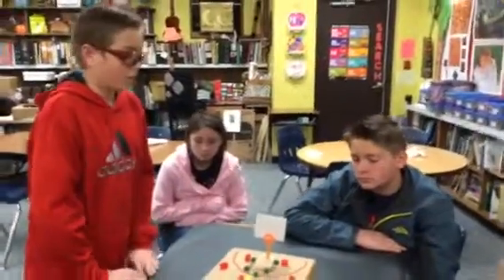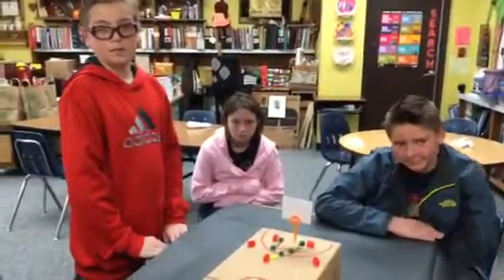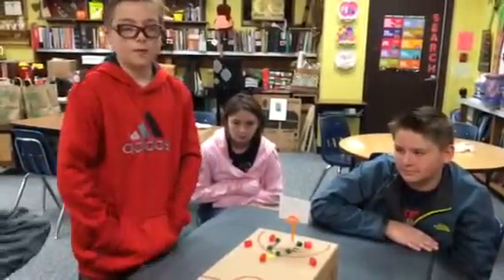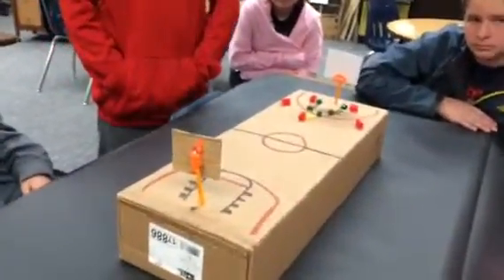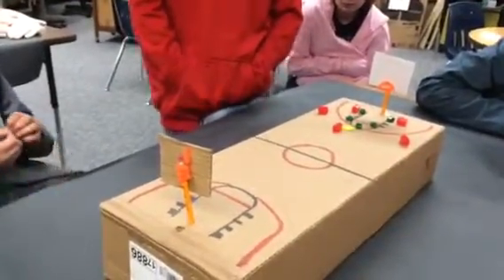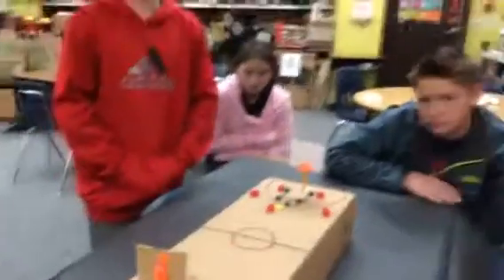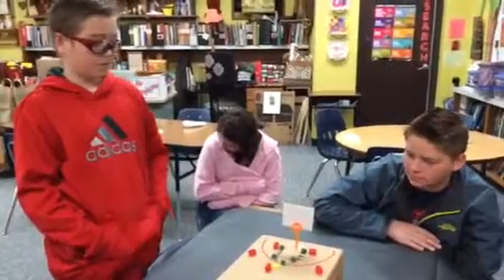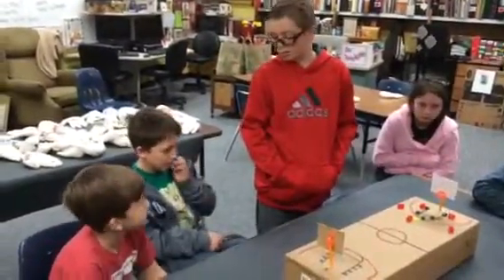Hunter's Basketball Demonstration